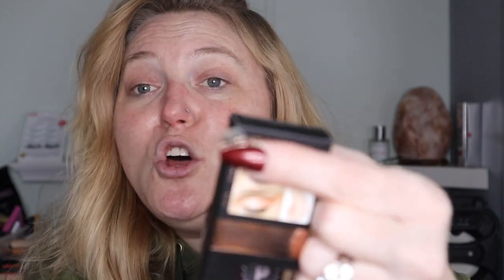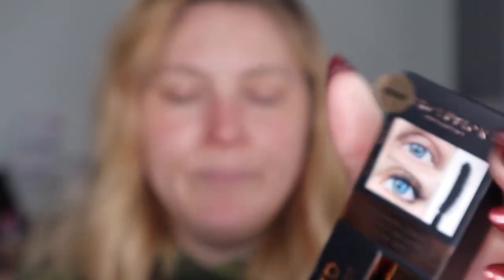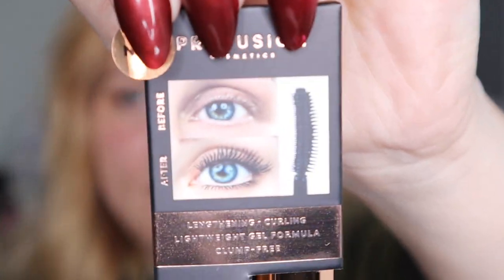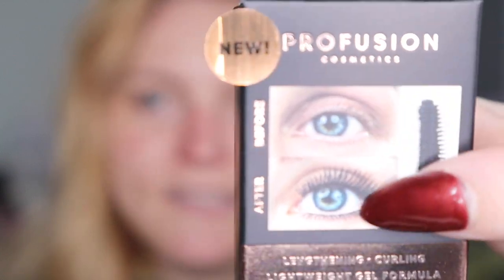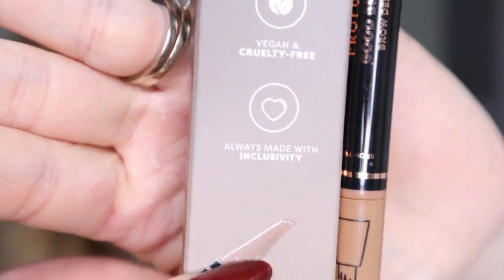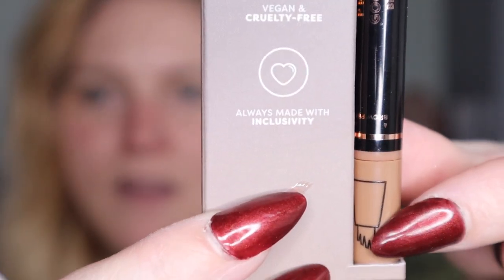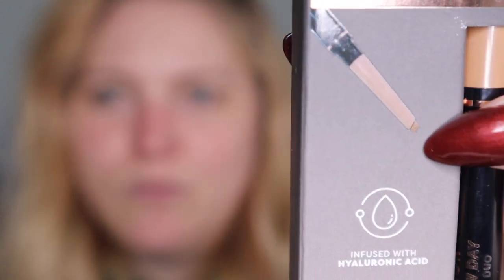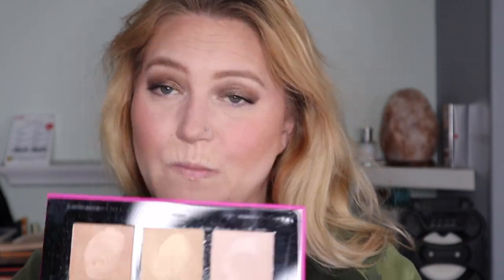More Profusion/ Affordable Makeup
Here are a few more profusion products I found! Love affordable makeup!